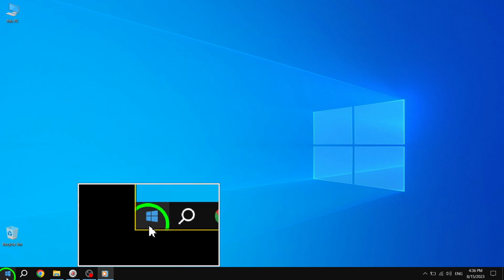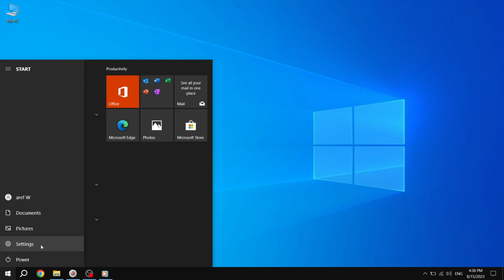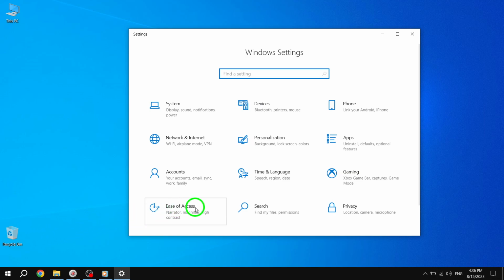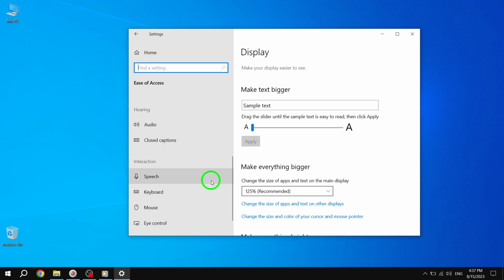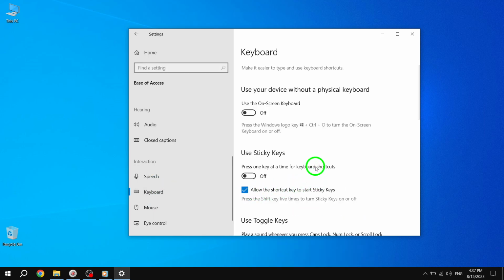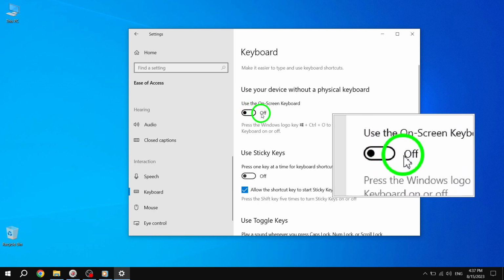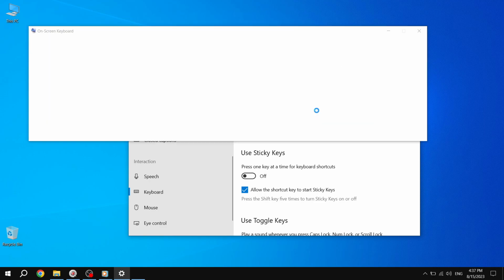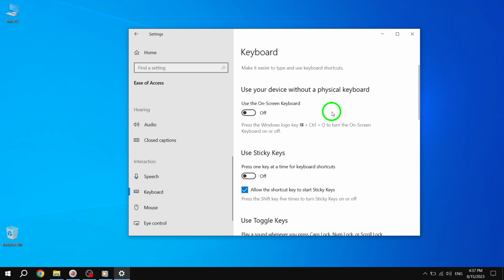How to Use Device Without Physical Keyboard in Windows 10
In this video, we'll show you how to use your device without a physical keyboard in Windows 10. Follow these simple steps:

1. Press Start.
2. Go to Settings.
3. Click on Ease of Access.
4. Click on Keyboard from the left menu.
5. Under "Use the on-screen keyboard," switch the toggle on.

Using your device without a physical keyboard can be convenient, especially for touchscreen devices or situations where a physical keyboard is not available. Enable the on-screen keyboard in Windows 10 and type using touch or a mouse.

Enhance your Windows 10 experience with our helpful tutorials.